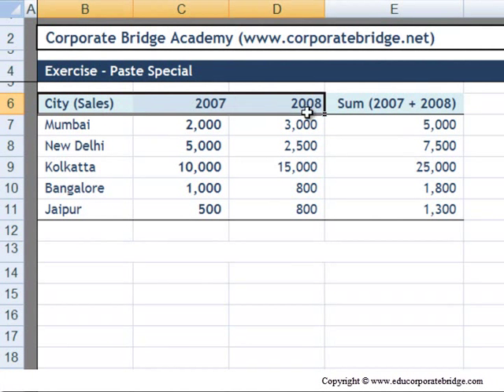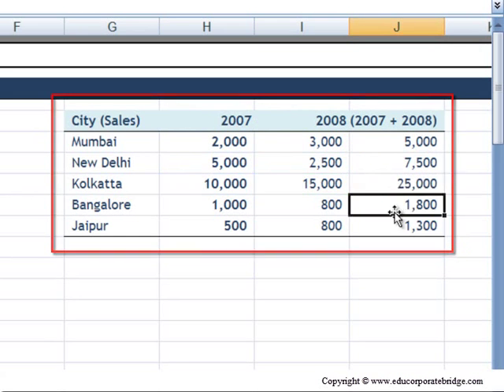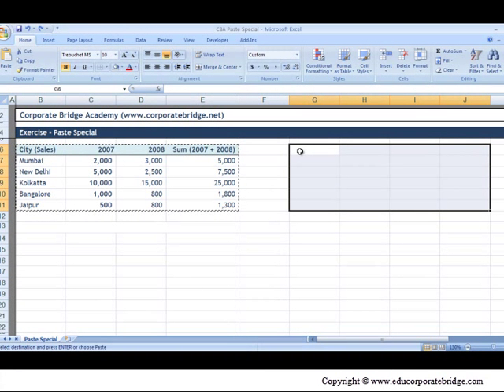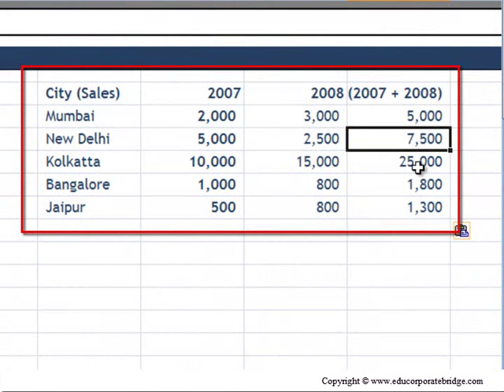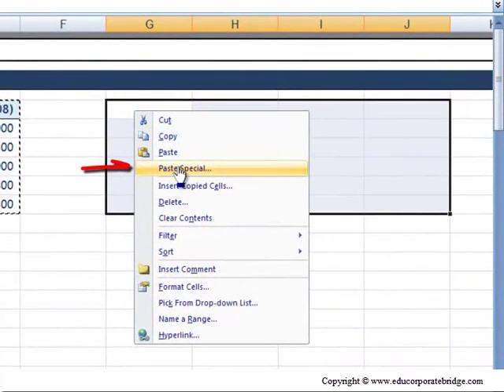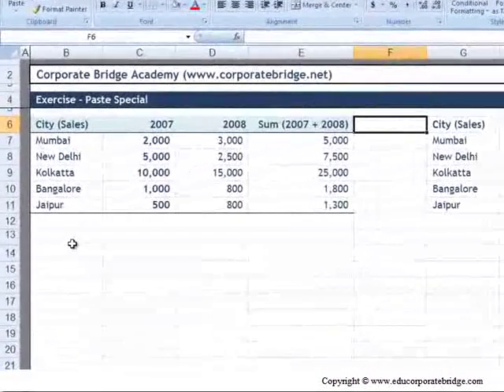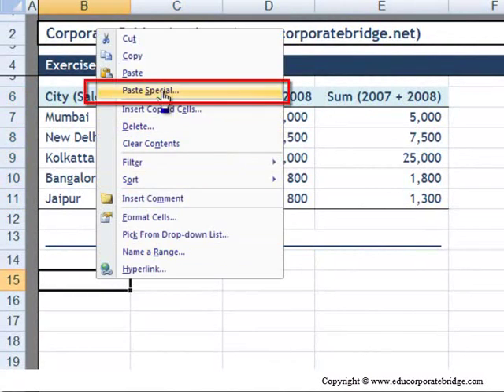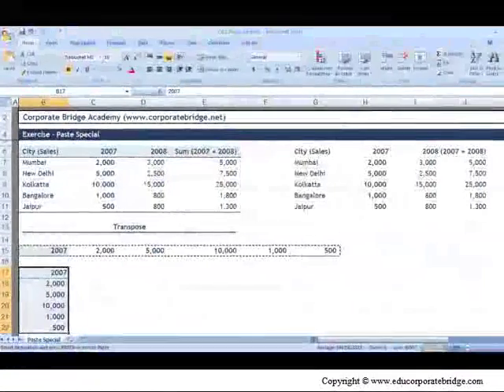Paste Special Function in excel